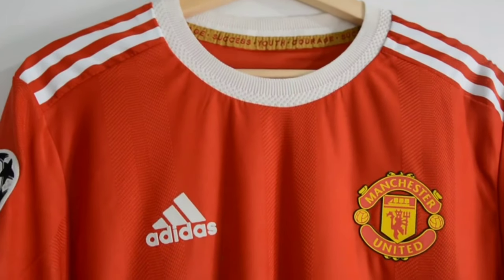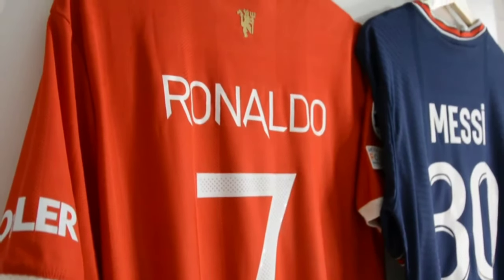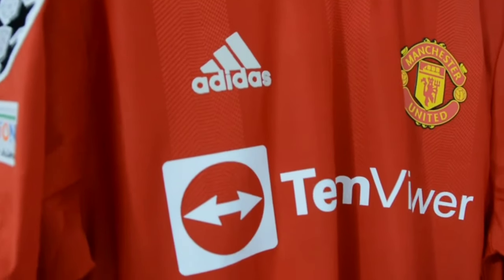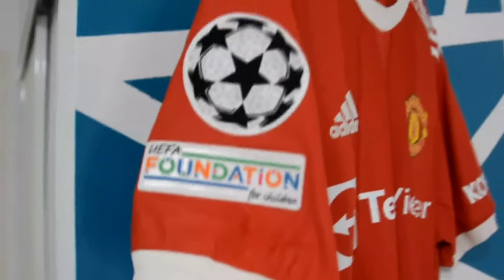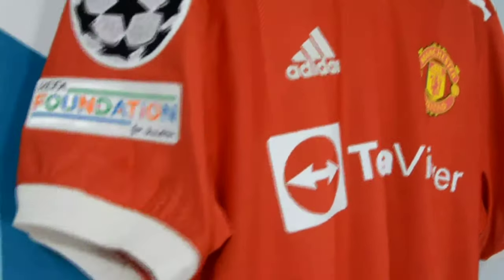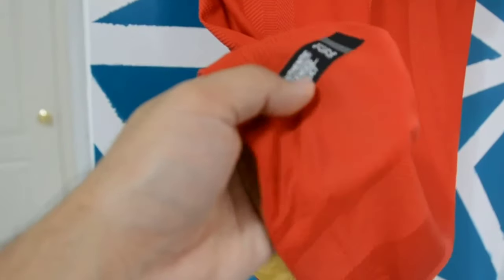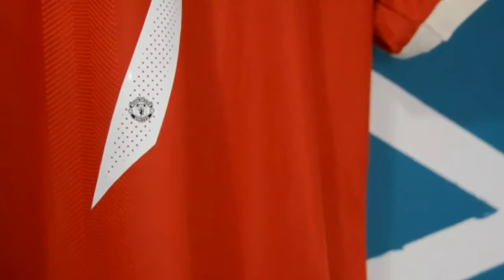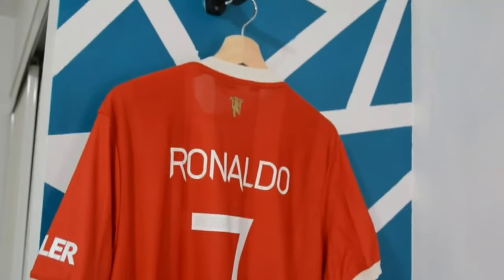Ronaldo × Manchester United 21-22 Home Jersey 🔴⚪ Players Version 🏴󠁧󠁢󠁥󠁮󠁧󠁿SPSETS.COM